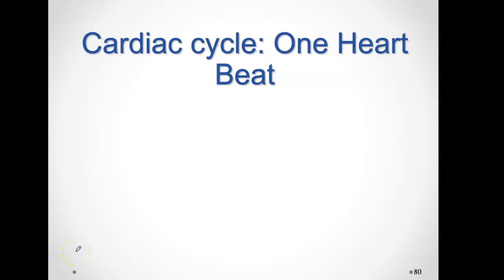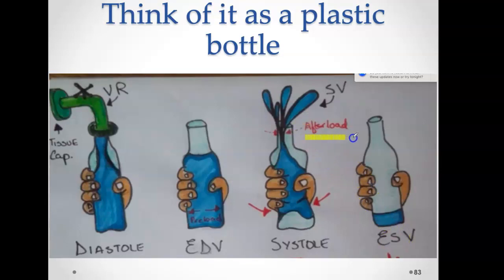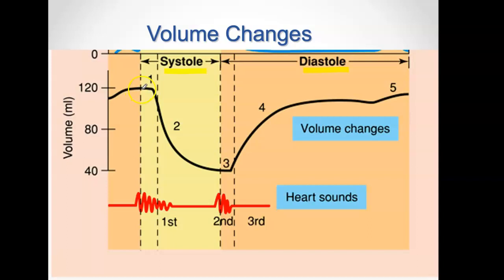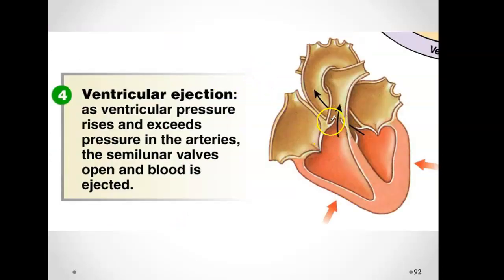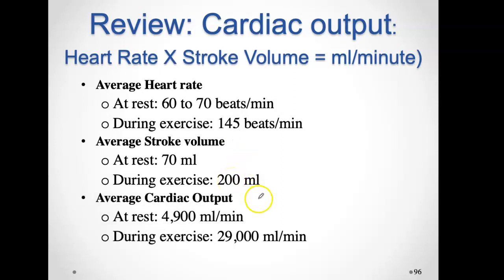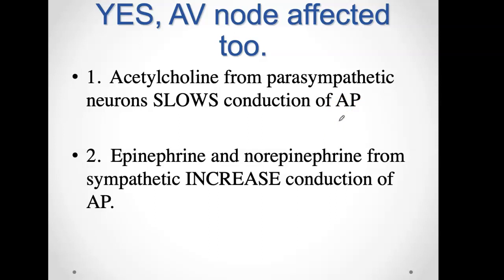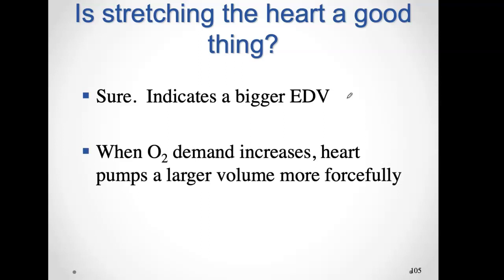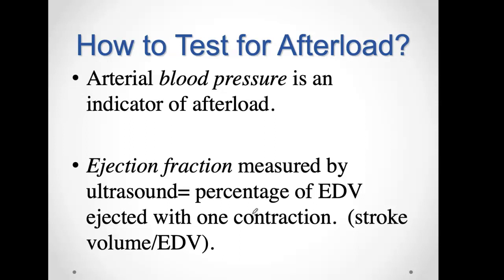Bio 5_Module 9_Cardiac part 6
Heart volumes